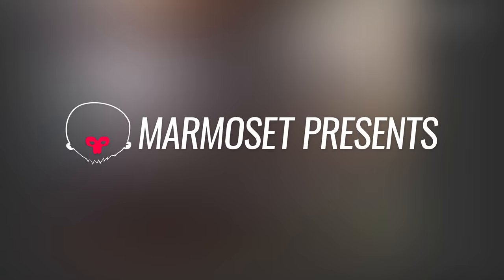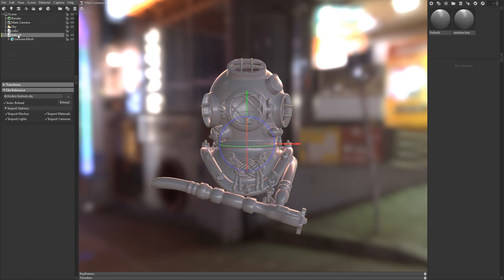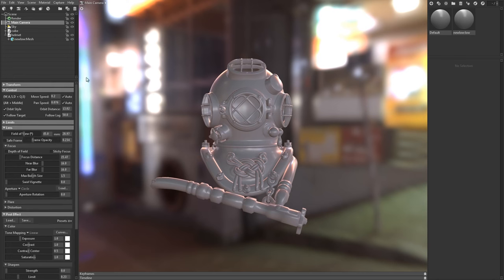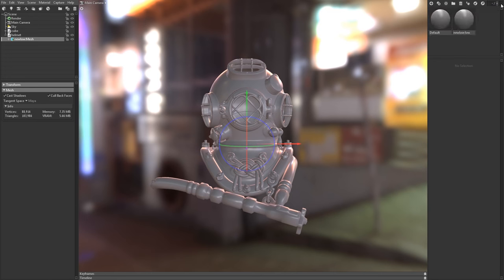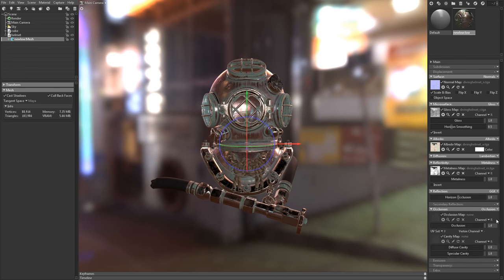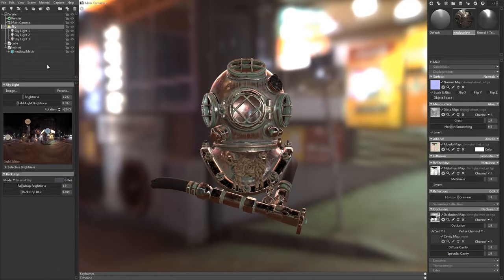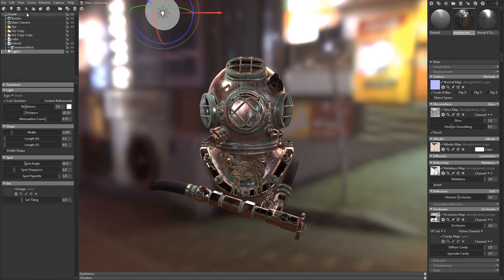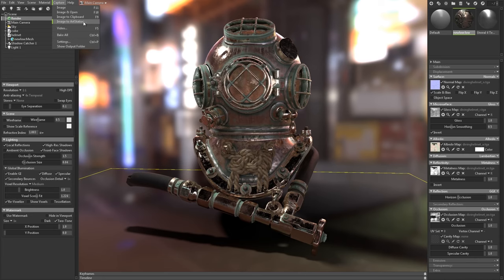Marmoset Toolbag 3 for Beginners - Scene Setup #1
Marmoset Toolbag 3 for Beginners is a series of short tutorial videos designed to get new and veteran users alike up to speed, as well as highlight some of the exciting new features that we’ve added to Marmoset Toolbag 3.

In this tutorial,  we show you the basics of working in Toolbag 3, including how to import 3D models, create materials, and set up lighting.

Edge-CGI Team
Tutorials - Inspire - News